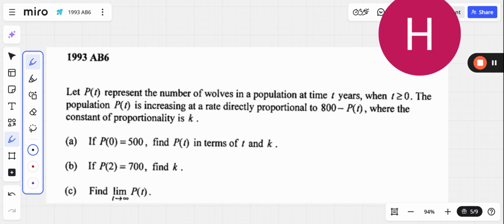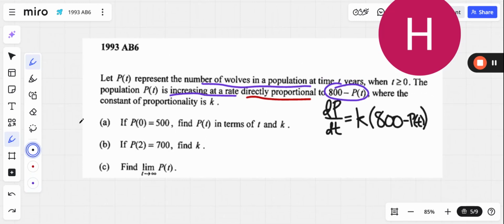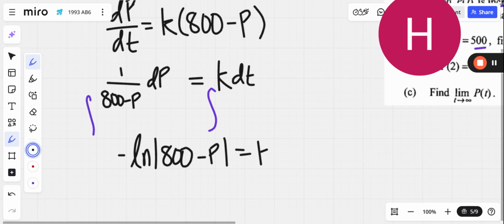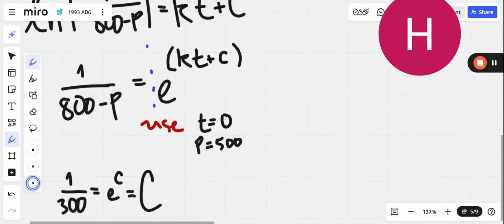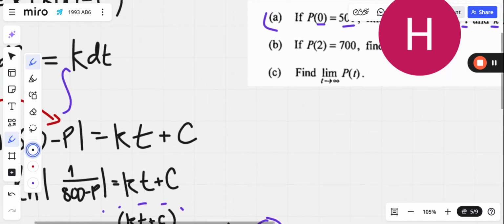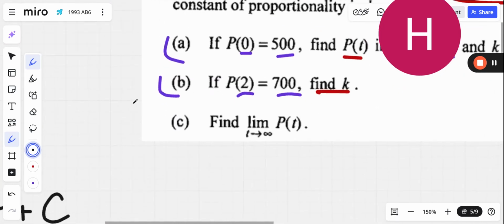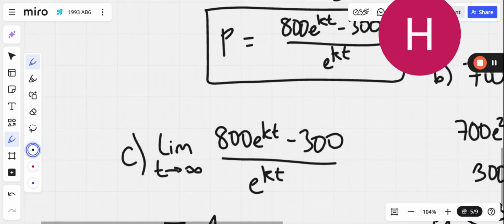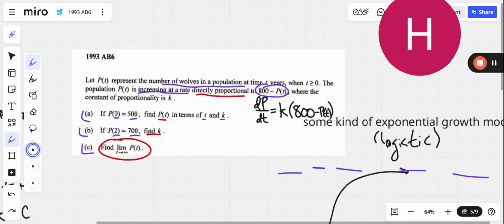Calc AB: Wolves Population Model (Logistic Growth) 📈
In this problem from the 1993 AP Calculus AB exam, we are given a description of a rate focusing on population dynamics, specifically for the growth of a wolf population. We are given some initial conditions in parts (a) and (b) which will help us develop an exact function for the Population, and will then analyze what happens to the population mathematically over time. This is a bit of a shorter problem, but it uses a growth model that is not always seen in Calculus, so I'll emphasize the importance of practicing differential equations daily, especially if you're not yet comfortable with them. Make a note of using the initial conditions whenever we get stuck and need to make progress, and you have a little bit of freedom to simplify the equation how you would like to. Give yourself about 10-12 minutes to try this problem on your own first, and then you can join back and see how it's done here.

Some Things to Keep in Mind with This One:
- You'll have to recognize when a differential equation or given description of a rate is identifying an exponential model. Most prominent cues of that are when the rate is PROPORTIONAL to the original function in some way, and when there are multiple conditions given.

- You have some freedom to simplify your expressions how you would like to, as there is more than 1 form used for logistic growth models; however, you should keep plenty of pre-calculus(algebraic) techniques in your back pocket to be able to simplify in whatever way works most conveniently for you to plug values in or take a limit; all depends on what the remaining parts of the question are asking.

Chapters
0:00 Introduction
1:15 Understanding the Problem
3:00 Finding a Function for the Population
4:05 Separating the Variables
6:15 Using the Initial Condition
7:50 Simplifying the Population Function (my preference)
8:30 Using the Second Condition to Find k
10:10 Limit of the Population over Time
12:35 Some Concluding Blab